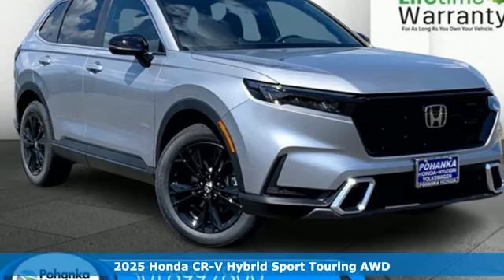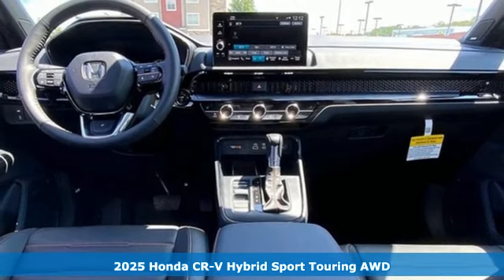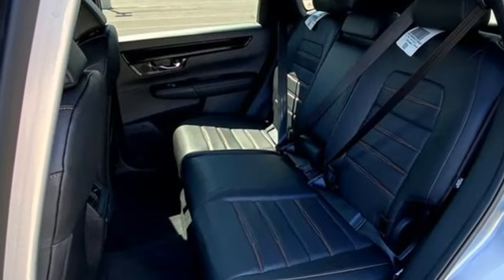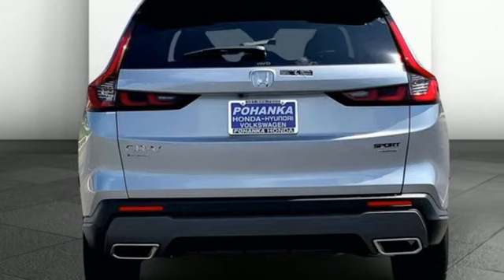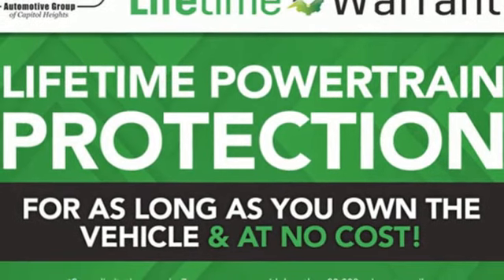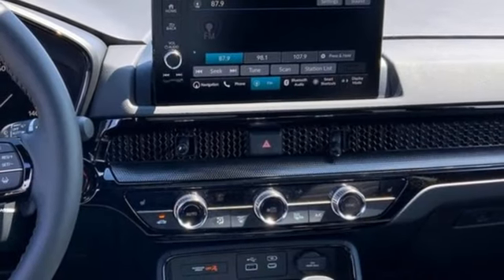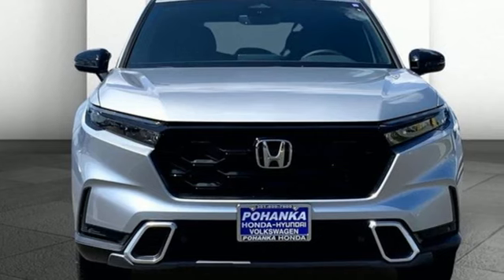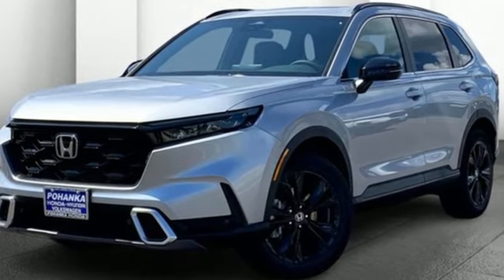New 2025 Honda CR-V Hybrid Washington DC Honda Dealer, MD HSL008248 - SOLD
Year: 2025
Make: Honda
Model: CR-V Hybrid
Trim: Sport Touring
Engine: 4 2.0 L
Transmission: Variable
Color: Solar Silver Metallic
Interior: Black
Stock #: HSL008248
VIN: 5J6RS6H94SL008248
*Vehicle Details*Discover the future of driving with the 2025 Honda CR-V Hybrid Sport Touring! This state-of-the-art SUV combines elegance, power, and cutting-edge technology to deliver an unparalleled driving experience thata€TMs sure to impress. Under the hood, you'll find a robust 2.0L 4-cylinder engine, meticulously engineered for optimal performance and fuel efficiency. The hybrid powertrain ensures a smooth, eco-friendly ride, making every journey both thrilling and sustainable. Step inside, and you'll be greeted by luxurious leather seats that offer supreme comfort for both driver and passengers. The premium interior is complemented by an intuitive navigation system, ensuring you reach your destination with ease and confidence. Stay entertained with the integrated Satellite Radio, providing endless options for music, news, and more, all at your fingertips. Safety is a top priority in the 2025 Honda CR-V Hybrid Sport Touring. Equipped with Forward Collision Warning, this SUV is designed to keep you and your loved ones safe by alerting you to potential hazards on the road. The Back-Up Camera adds an extra layer of security, making parking and reversing a breeze, even in the tightest spots. Elevate your driving experience with the 2025 Honda CR-V Hybrid Sport Touring. This remarkable vehicle seamlessly blends luxury, performance, and advanced technology, redefining what it means to drive in style.*Additional Information*We make every effort to provide accurate information but please verify options and price with management before purchasing. All vehicles are subject to prior sale. All prices are special internet prices only. All financing is subject to approved credit. Prices exclude dealer installed options, tax, tags, registration fees and processing fee of $800. Not required by law. Published price subject to change without notice to correct errors and omissions or in the event of inventory fluctuations. Vehicle offers/prices & internet price quotes valid for 48 hours from initial posting date, subject to change by dealer/manufacturer without notice. Vehicles may be in transit to dealer. Vehicle photos may not match exact vehicle. Please call to confirm availability status. NHTSA Government 5-Star Safety Ratings are part of the U.S. Department of Transportationa€TMs New Car Assessment Program Model tested with standard side airbags (SAB). **Based on model year EPA mileage ratings. Use for comparison purposes only. Your mileage will vary depending on driving conditions, how you drive and maintain your vehicle, battery pack age/condition, and other factors.

Address:
1772 Ritchie Station Court Capitol Heights